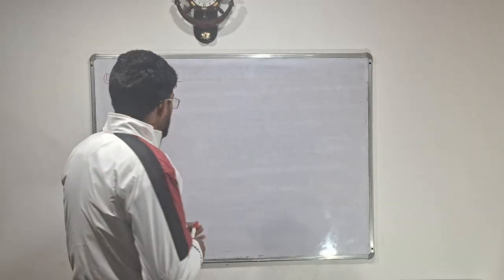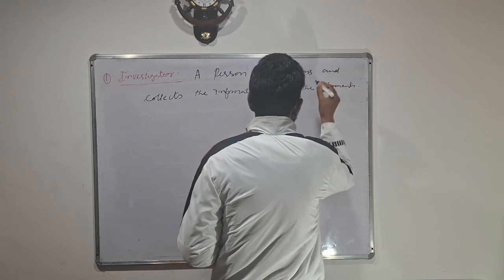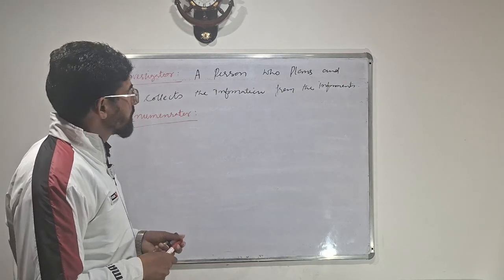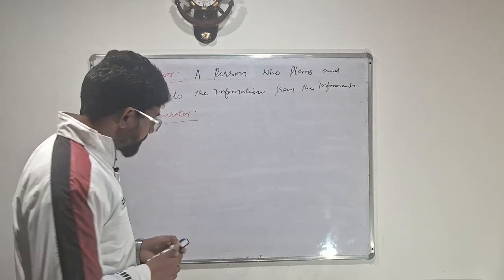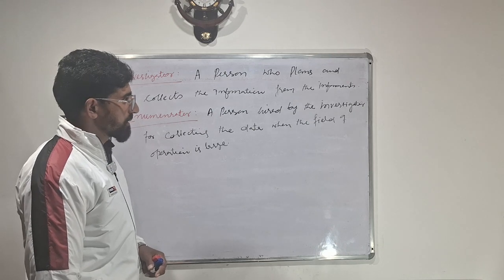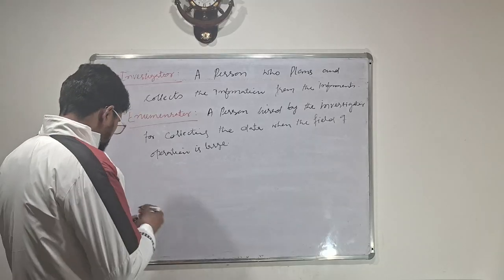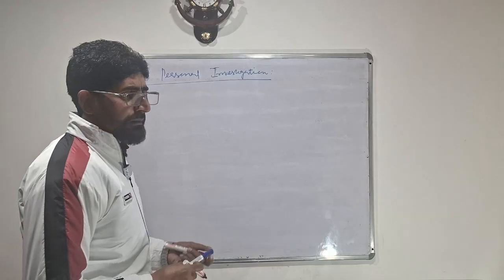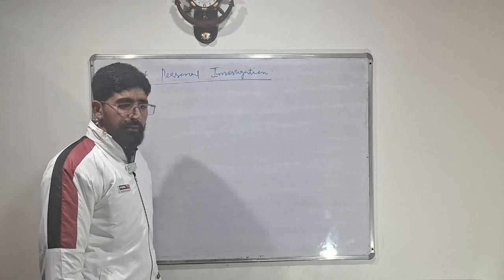Lacture [4] F.A.A Methods of collecting primary data